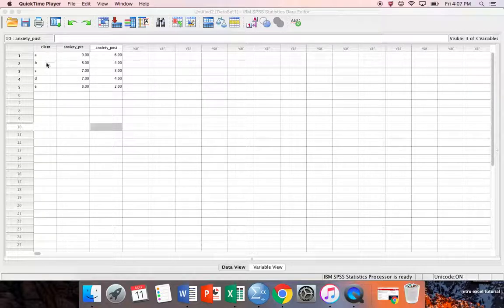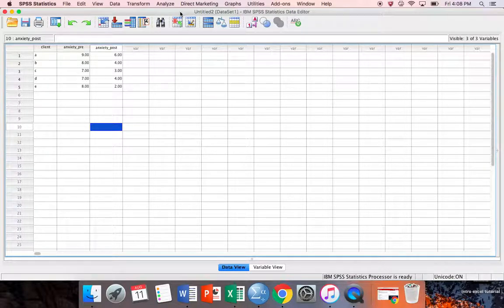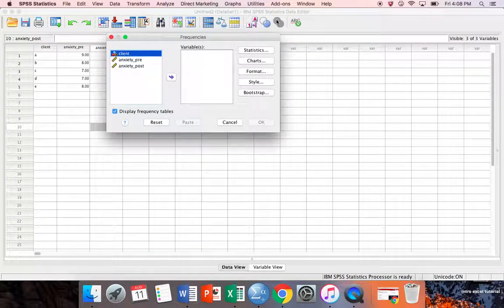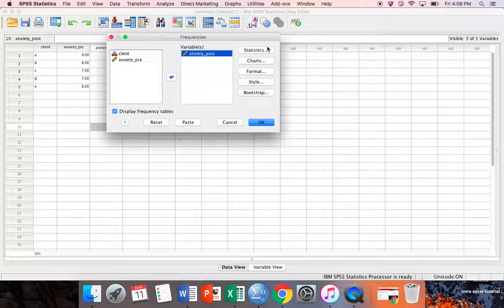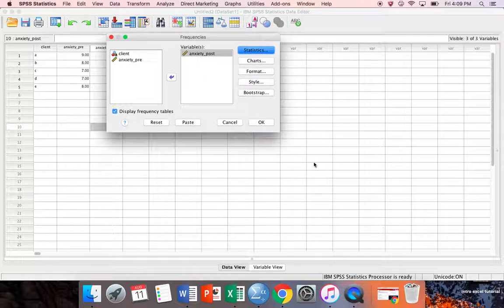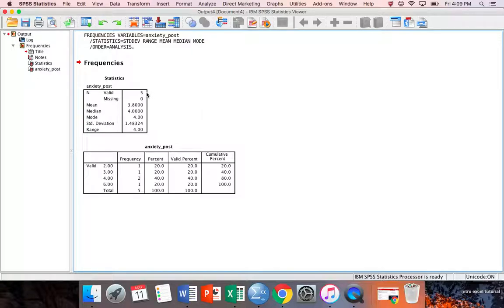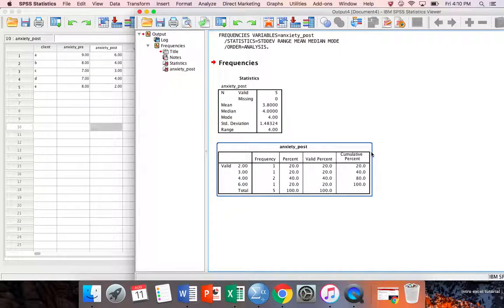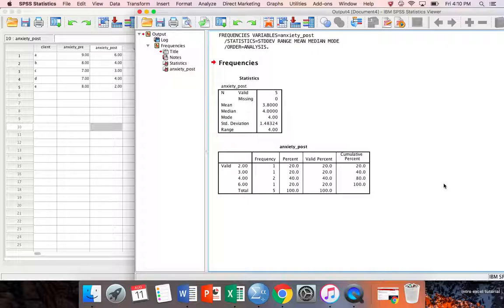03 descriptives in SPSS